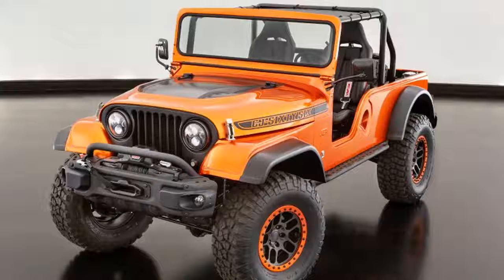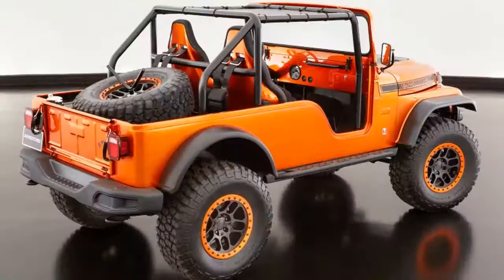Jeep Grand One and Quicksand Concepts lead the charge to Moab